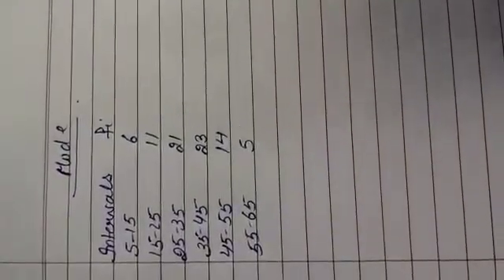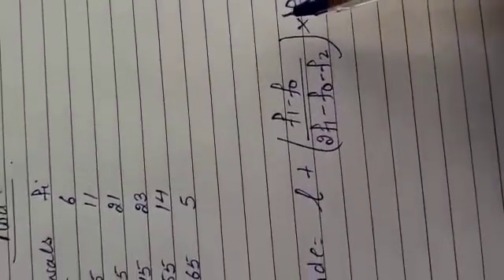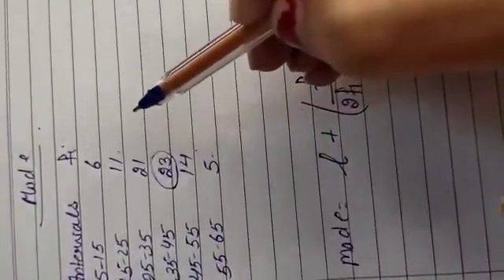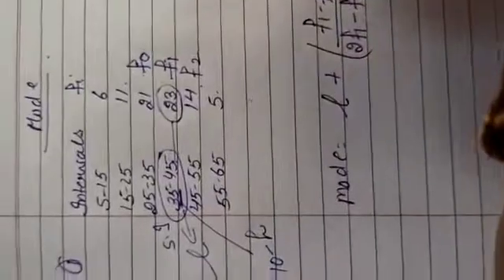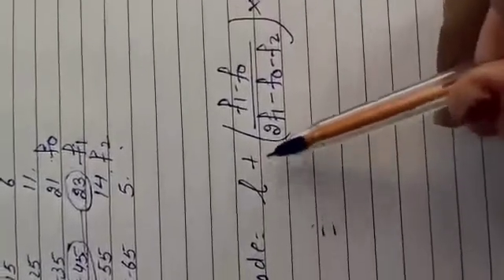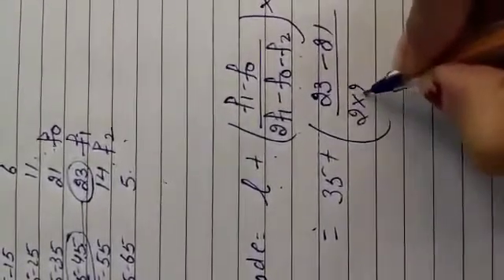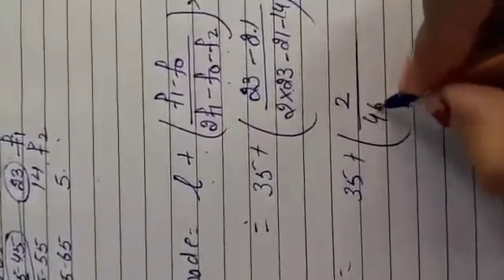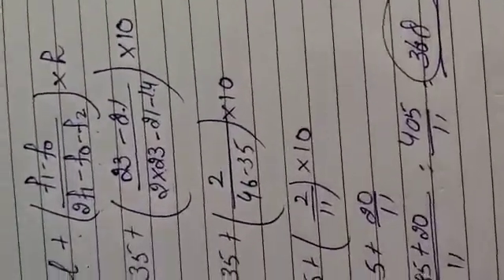10TH CLASS MATHS CH 14 PART 4